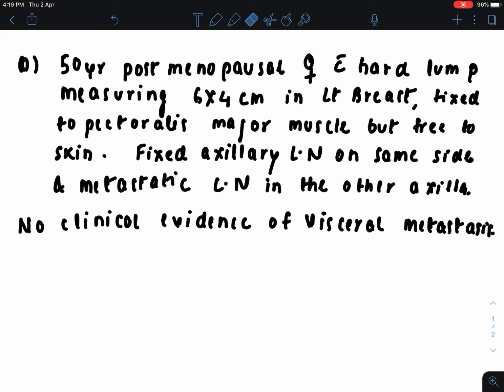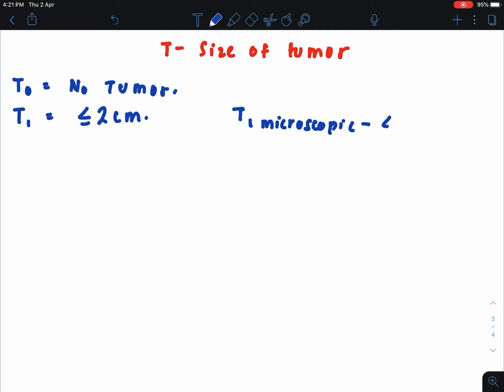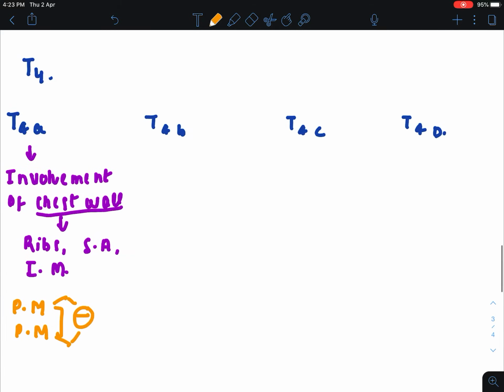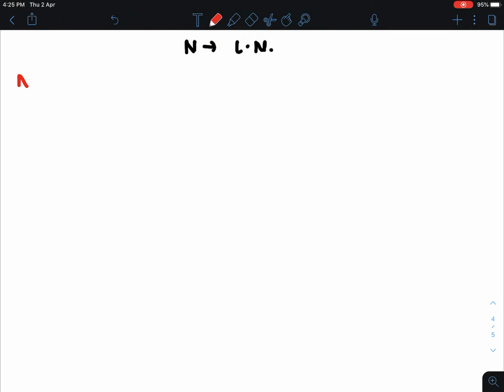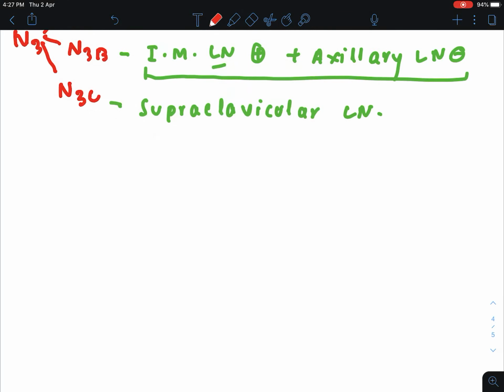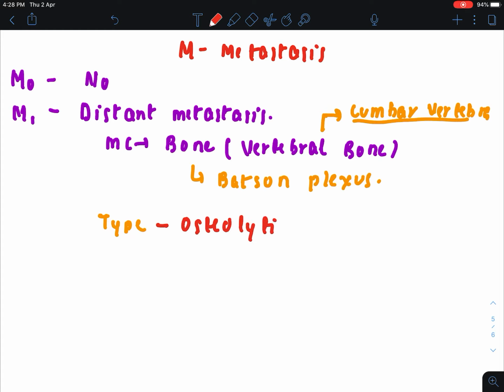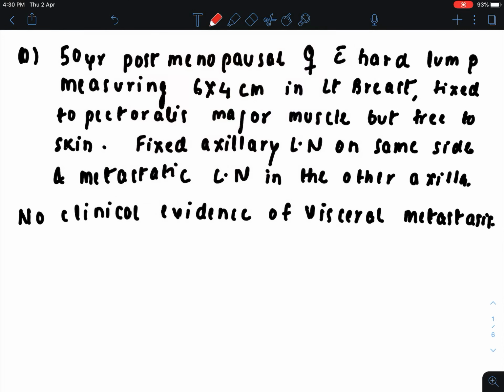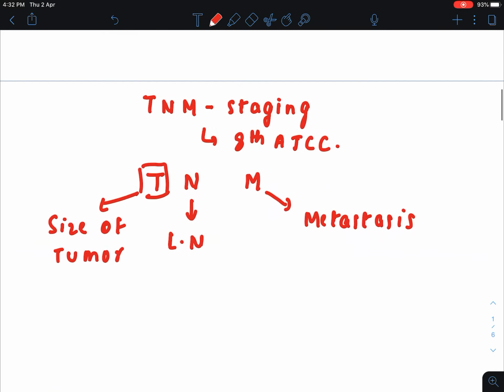Knowledge Bytes uploaded: Breast TNM 8th AJCC | Simplified🩺